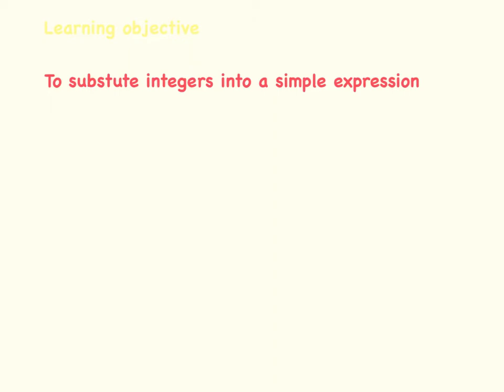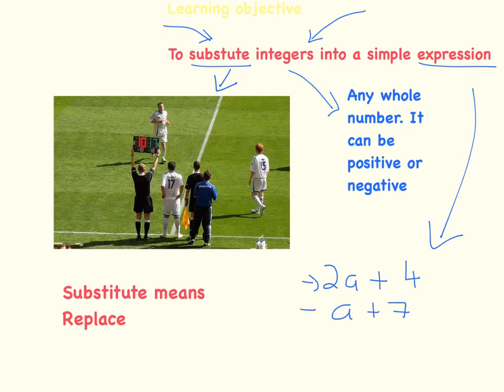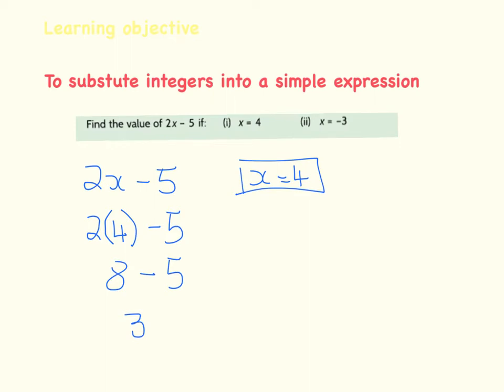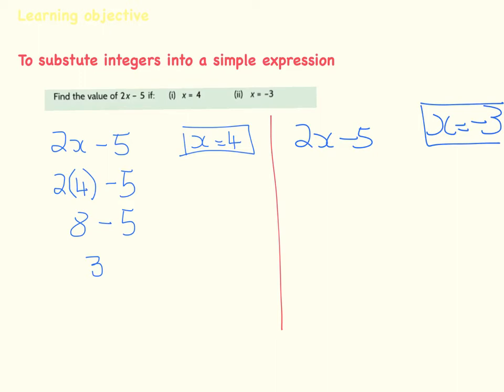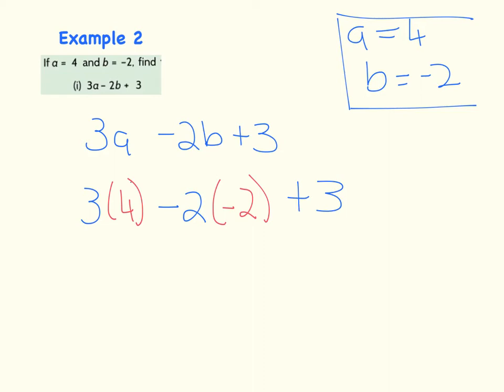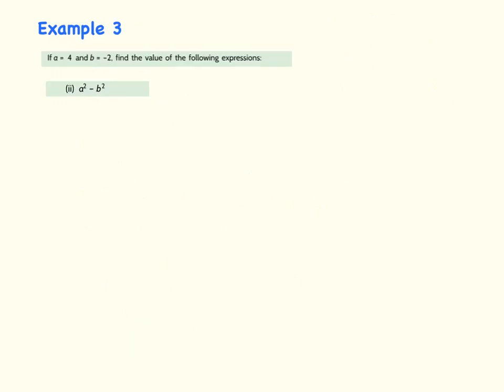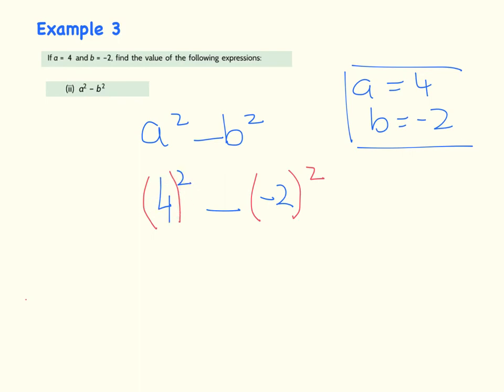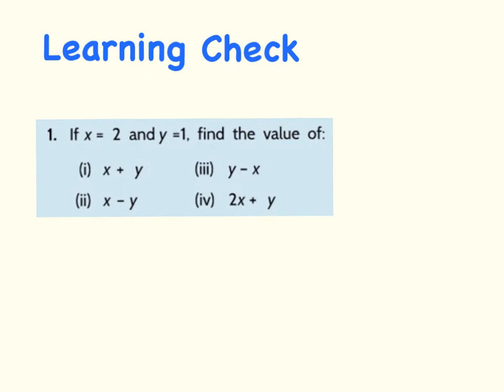XY Factor 1-V1 Substitution